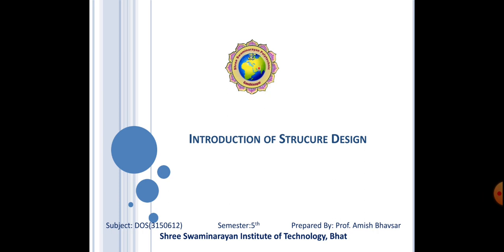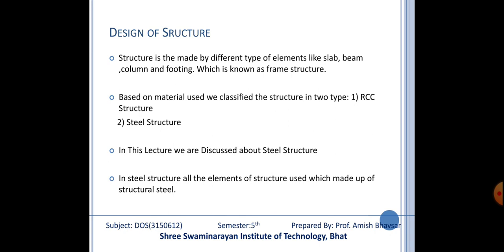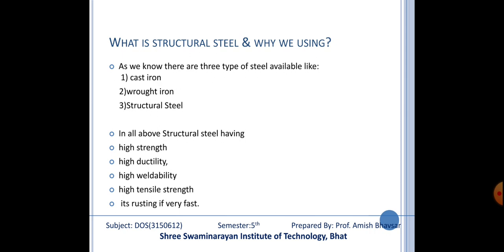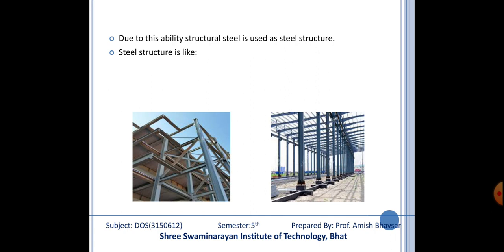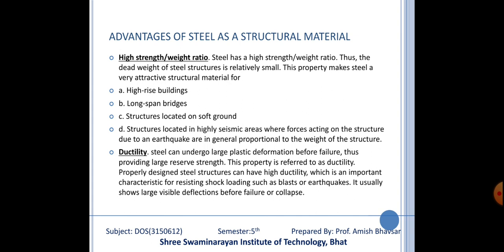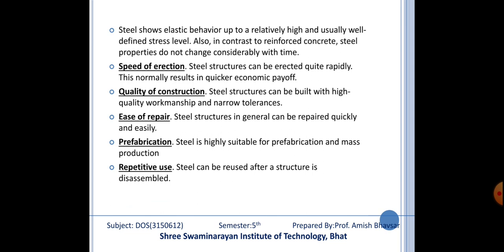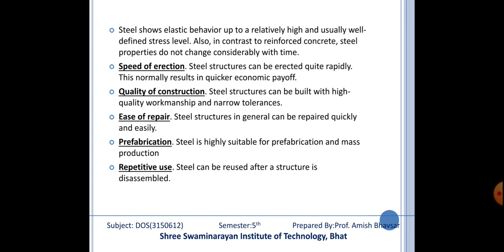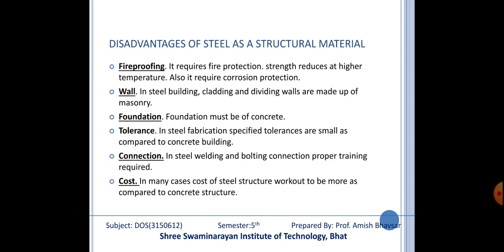DOS STEEL UNIT1 L 2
BASICS OF STEEL STRUCTURE